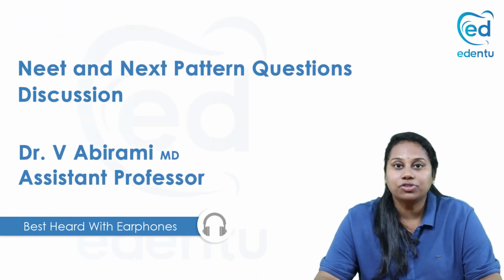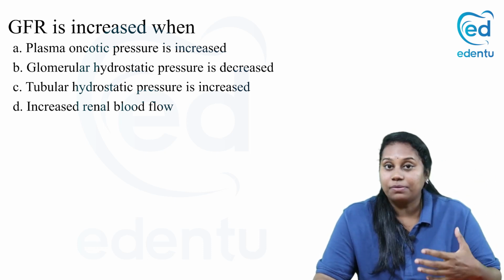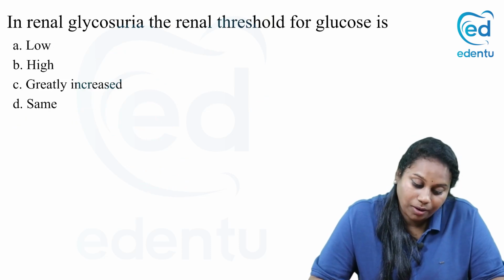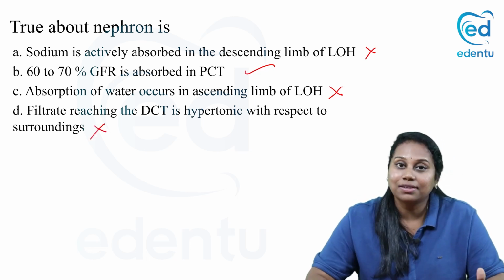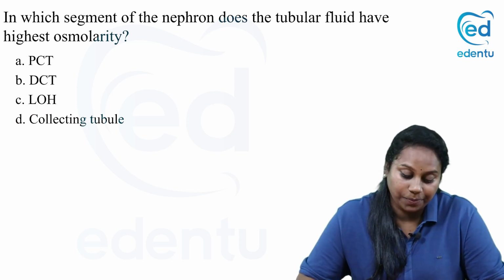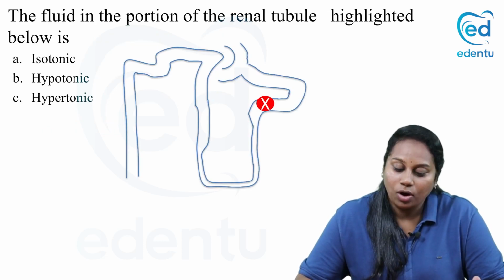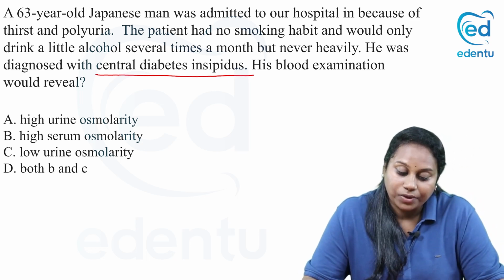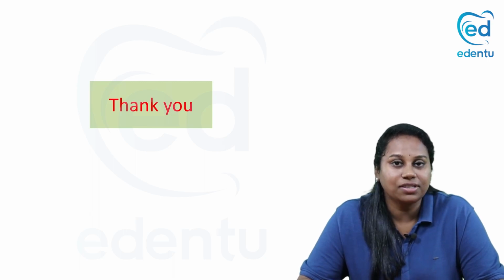NEET MDS HIGH YIELD QUESTION DISCUSSION / Physiology / Dr V Abhirami